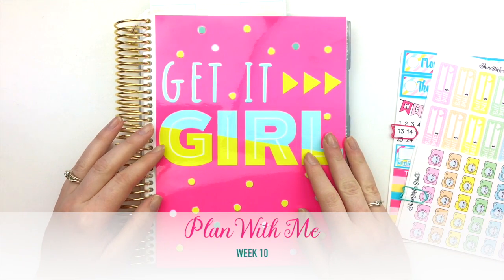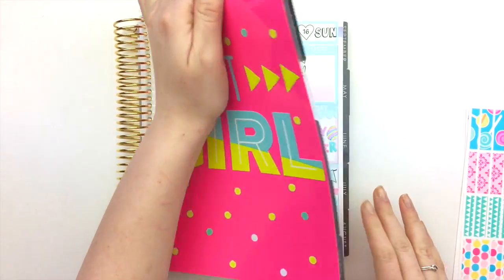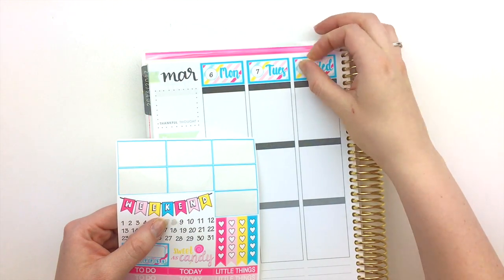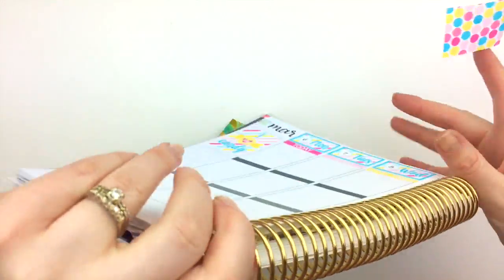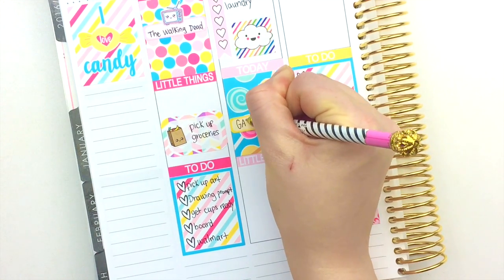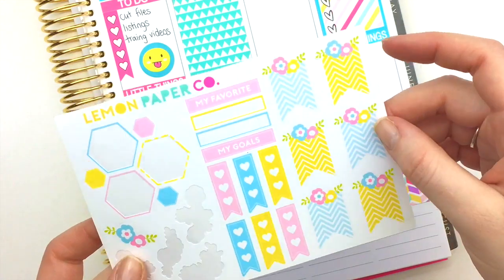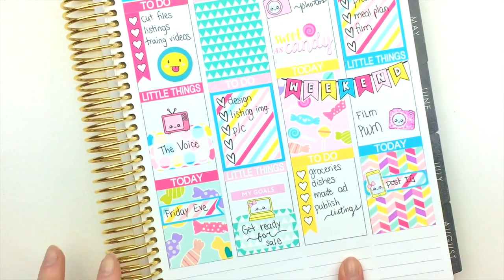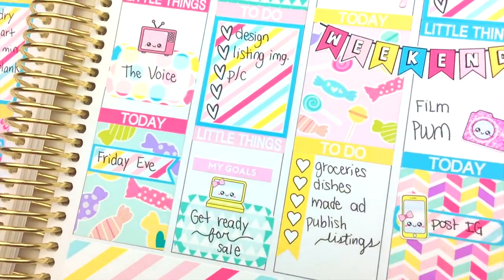Plan With Me Wk 10 - Candy ColorPop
Week 10 Plan With Me in my Erin Condren Life Planner featuring our Candy ColorPop sticker kit from our shop ShineStickerStudio